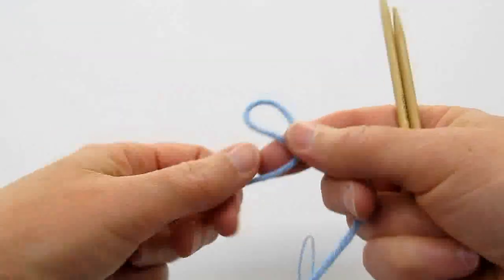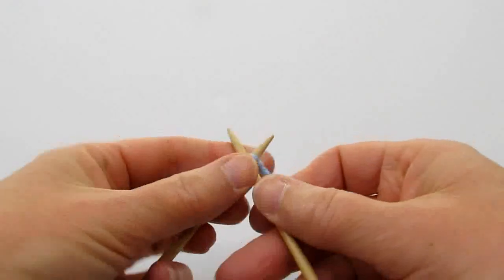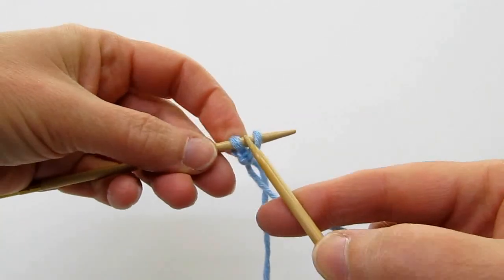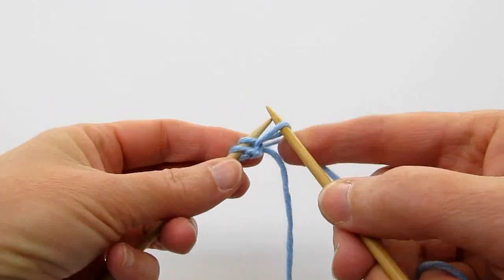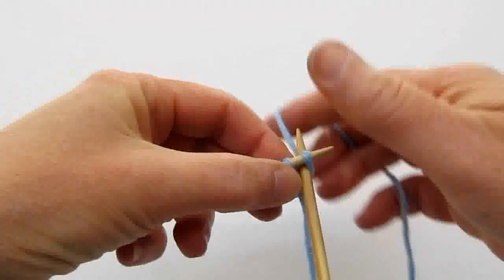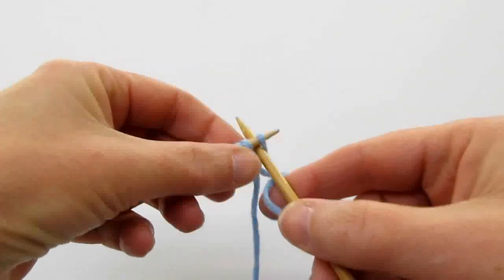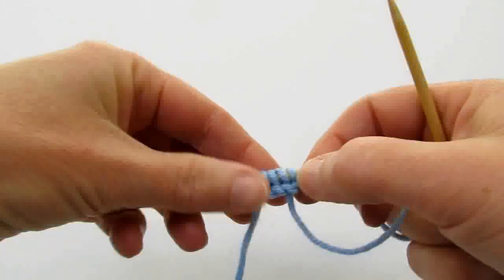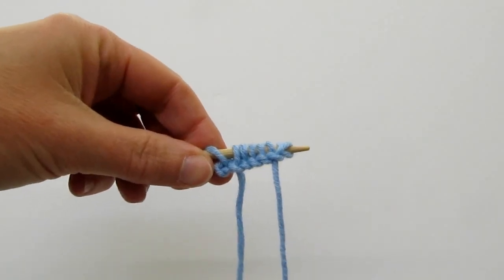Cable Cast-On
This video shows you how to do a cable cast-on when knitting.